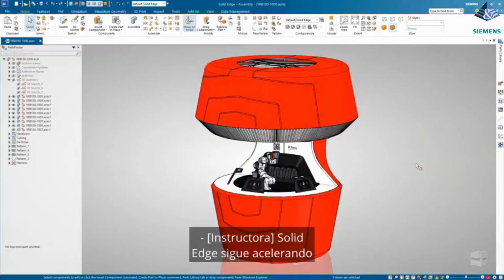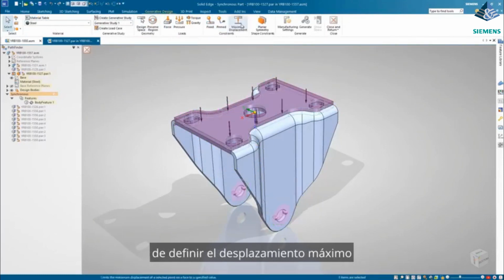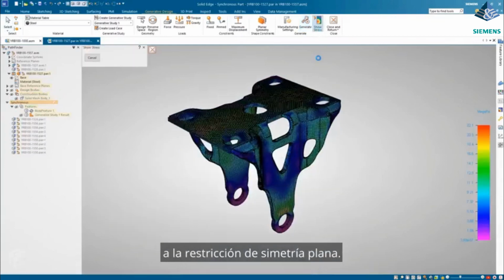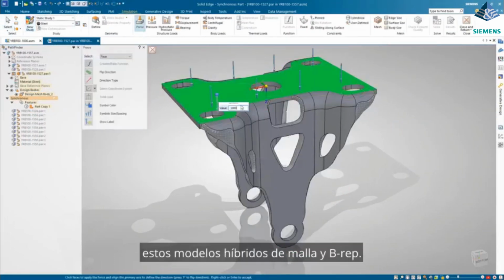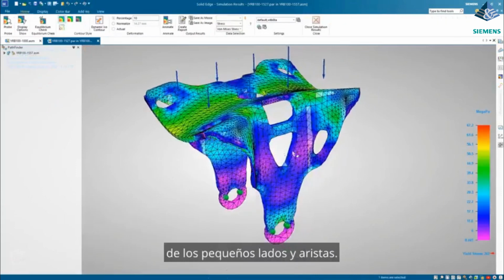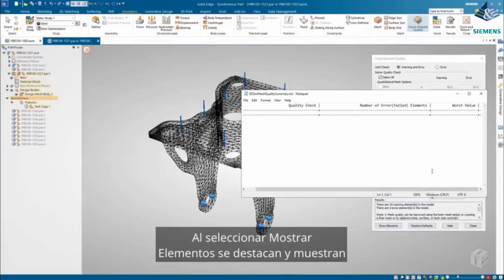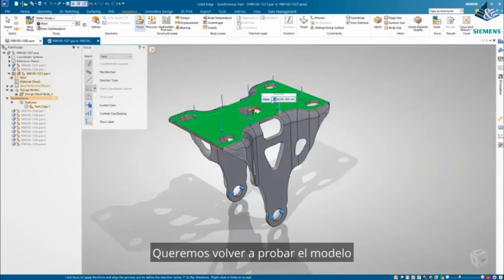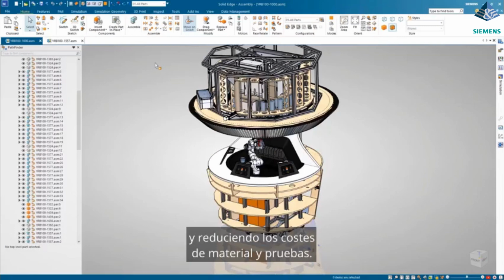Solid Edge NOVEDADES SIMULACIÓN - GRUPO ACI